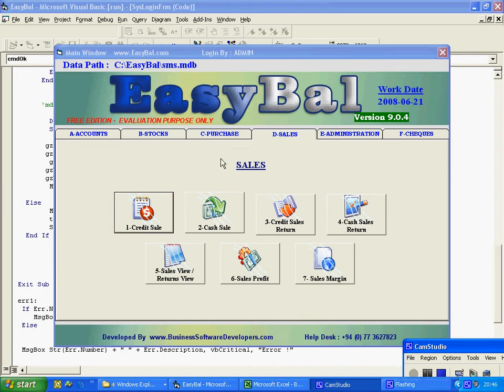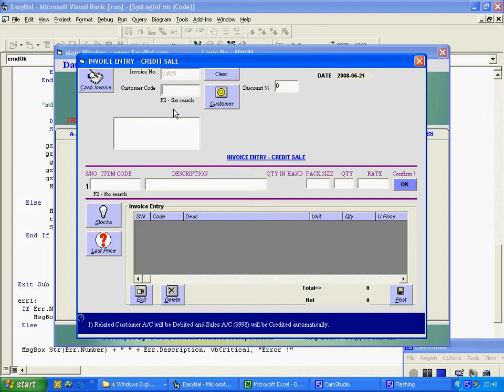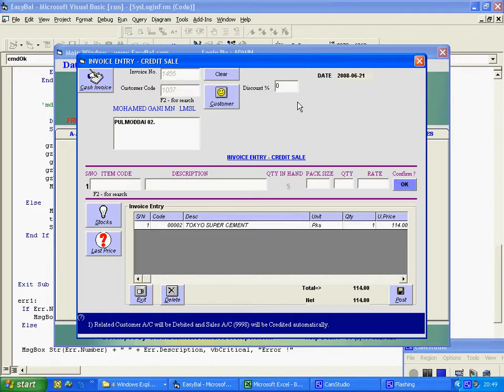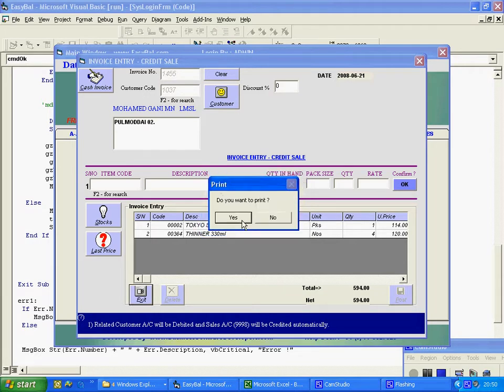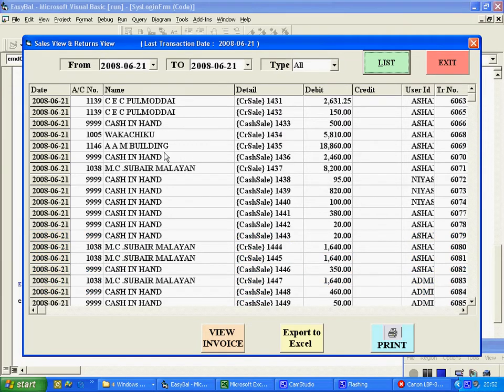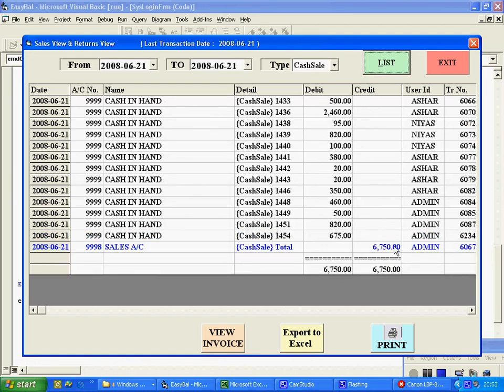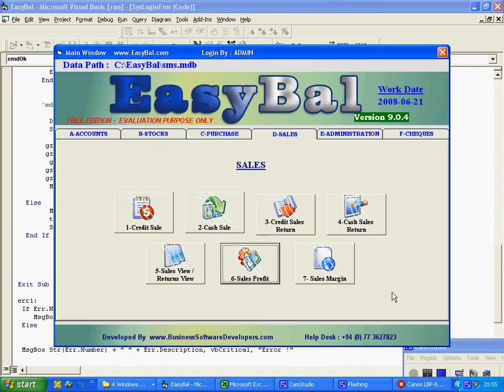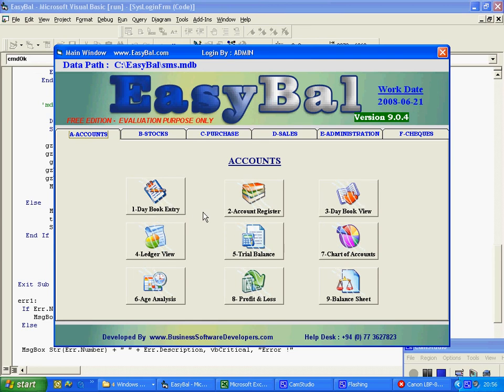Sales Purchase Transaction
How to perform Credit Sales, Cash Sales, Credit Purchase, Cash Purchase and returns entries in EasyBal Software